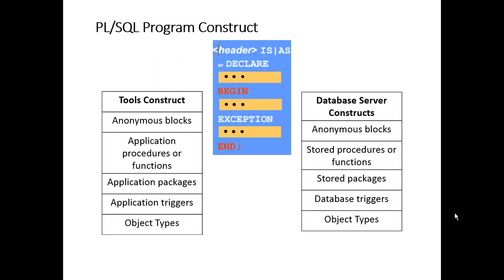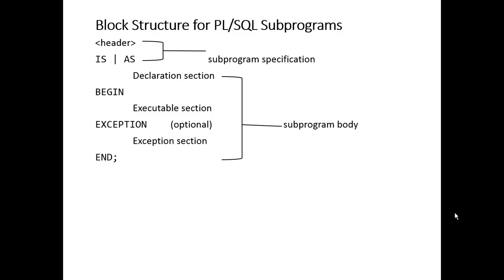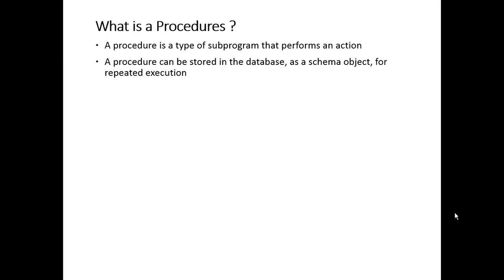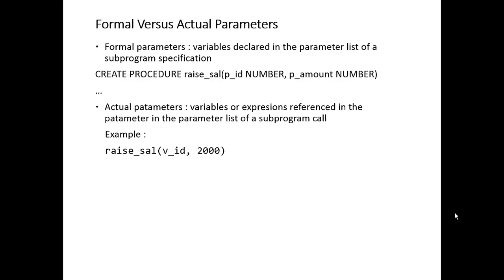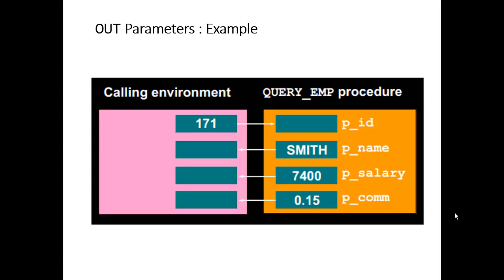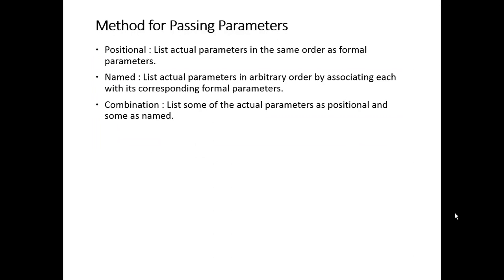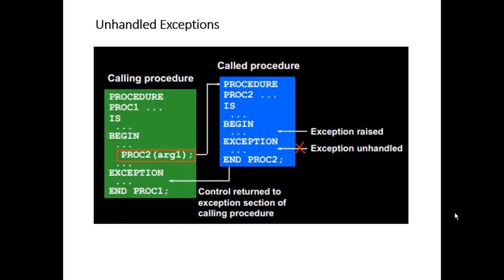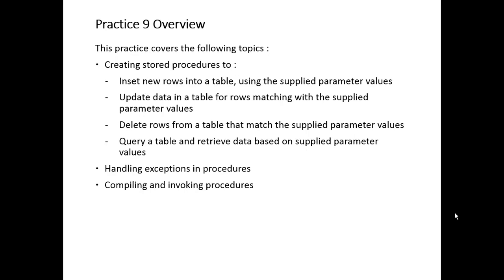Praktikum - Membuat Procedure